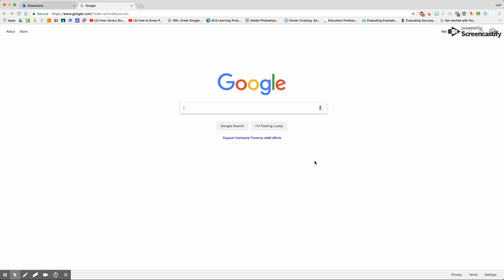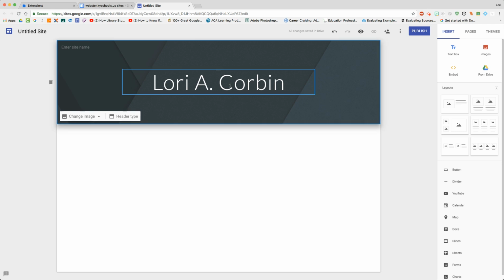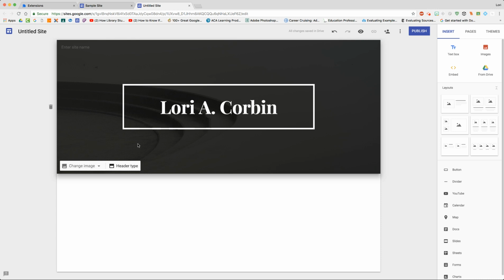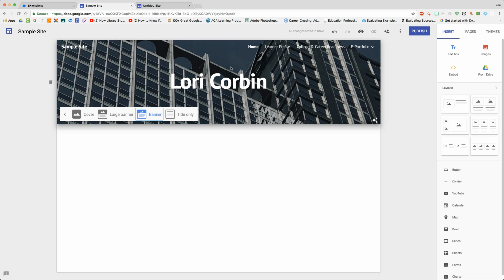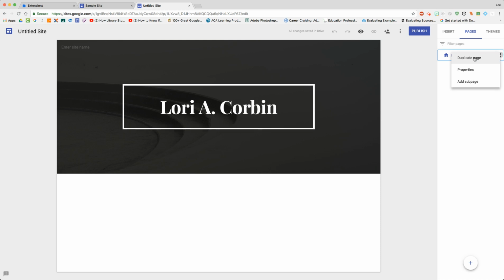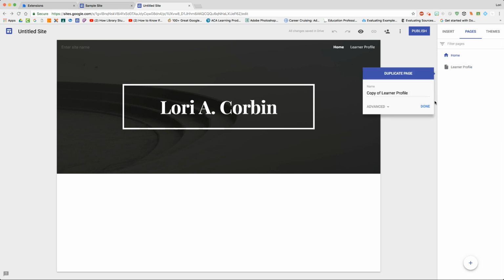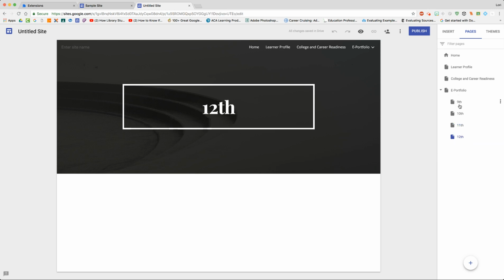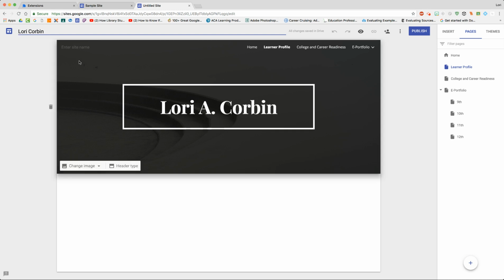WCHS Google Sites #1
In this Google Site tutorial, students will set up a Google Site as a digital portfolio.